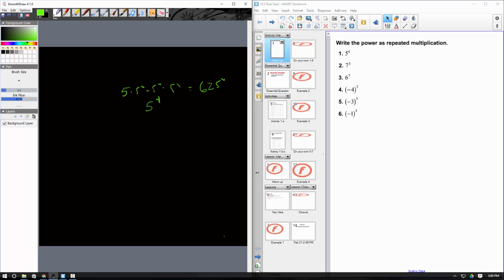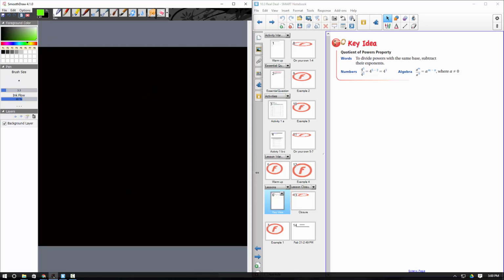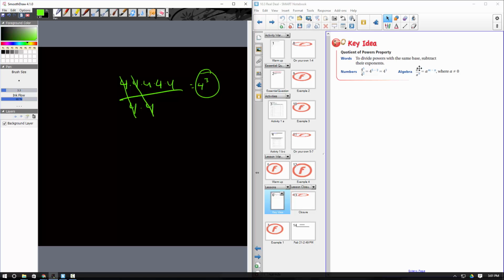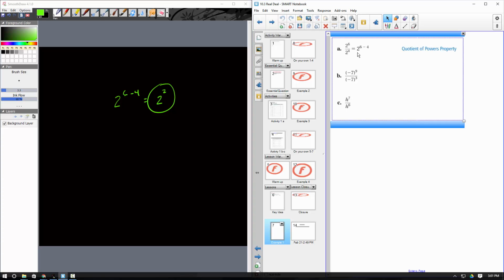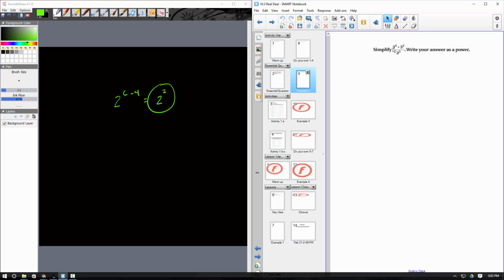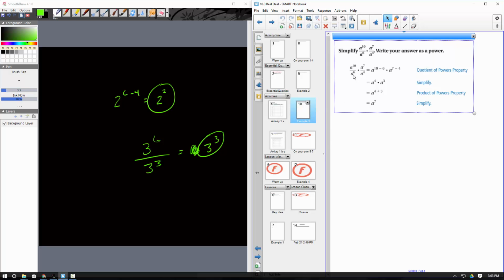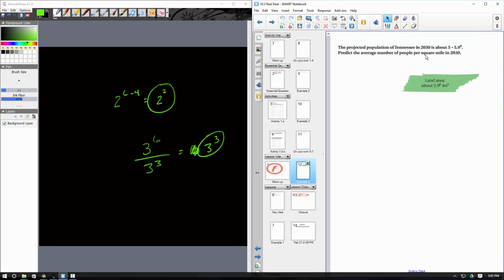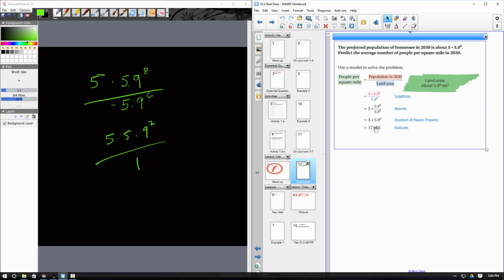10.3 Advanced 2